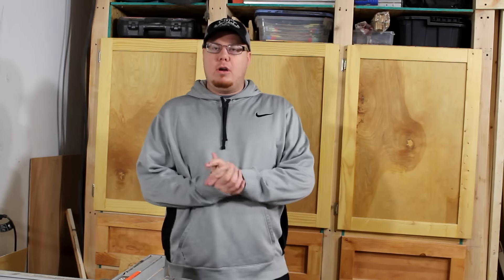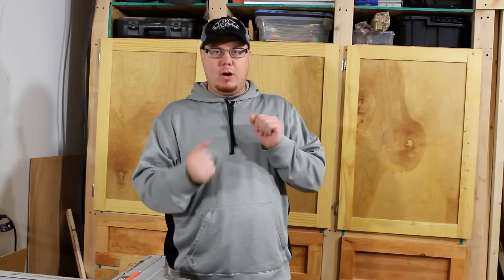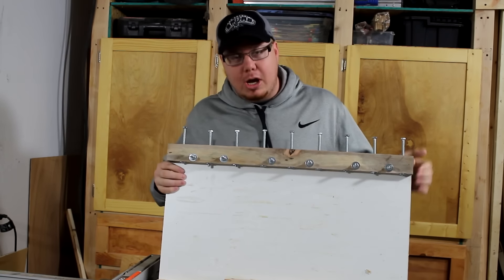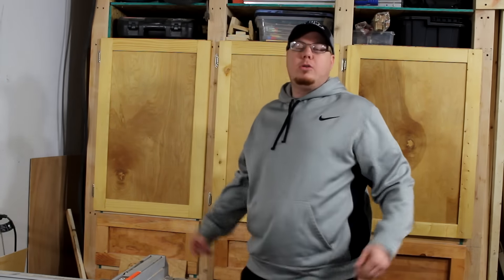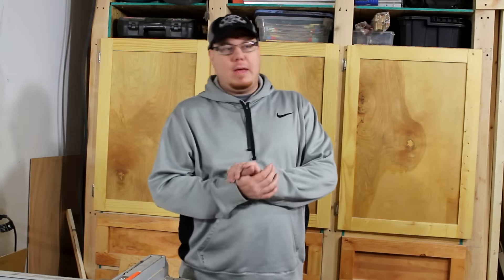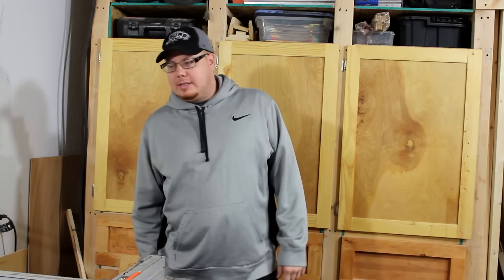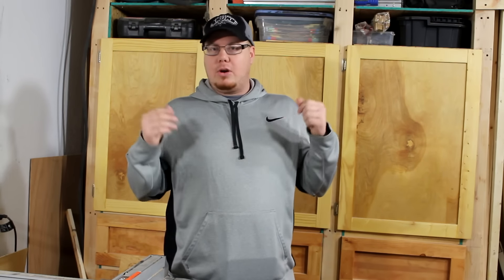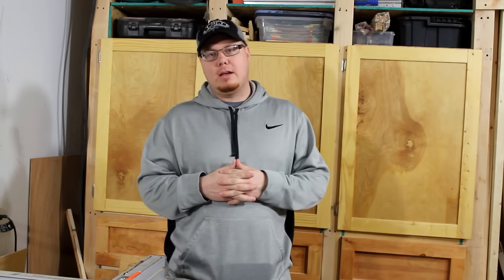February Vlog #13 (Giveaway Winners)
Today is Vlog #13.  We recap January and give away 2 shirts!

Thank you for checking out my video.  That will let you see what “My Next Project” is.  I have a vlog video that happens on the 3rd of every month.

If you like this video, then go to my channel and check out other videos.  Chances are that you will find others you will like.  If you really like it, then leave click “like”.  If you are on any of the social media outlets, I would love to see what you are working on.  Send me a picture or hit me up on there.  I want to see what “Your Next Project” is.